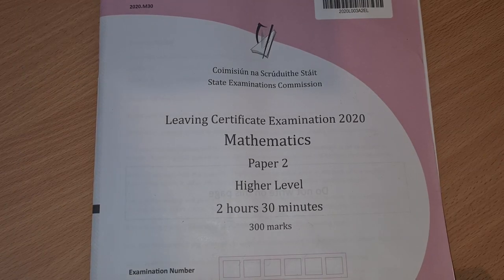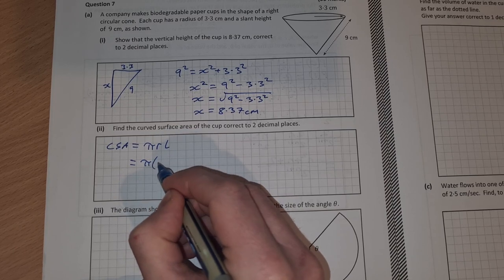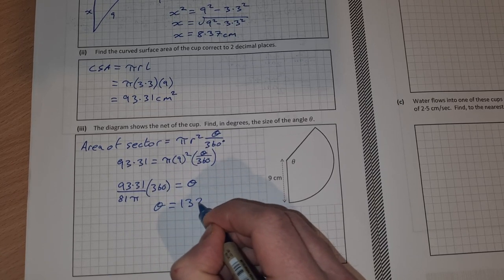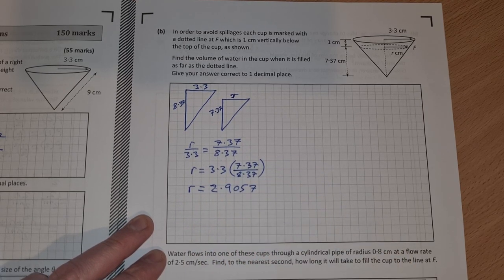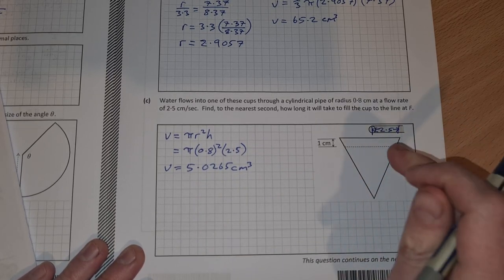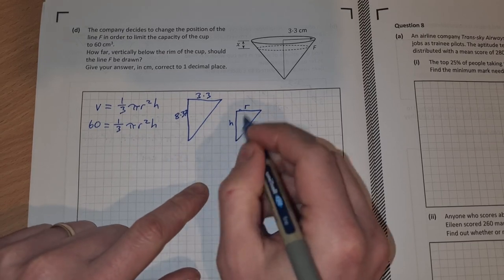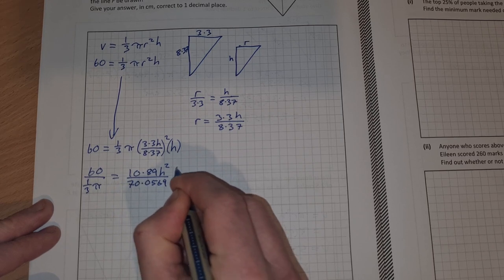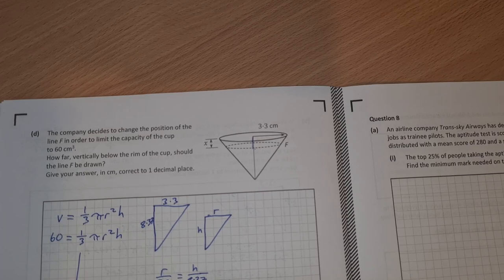Leaving Cert Higher Level Maths 2020 Paper 2 Question 7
This is question 7 from the leaving cert higher level maths 2020 paper 2. It is an area and volume question. In part (a) we use Pythagoras to find the height of a right circular cone. We then calculate the curved surface area of the cone and calculate the angle at the centre of the sector which is made from the net of the cone. In part (b) we use similar triangles to calculate the radius if we change the height and then calculate how long it takes to fill the cone with water when given the flow rate. Finally in part (d) we again use similar triangles to find another new height in order to have a specific volume.